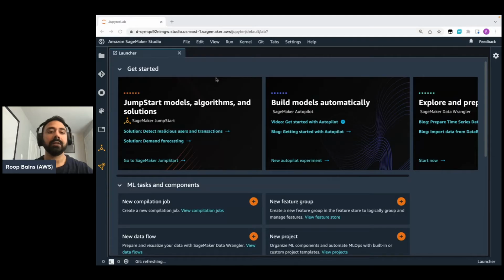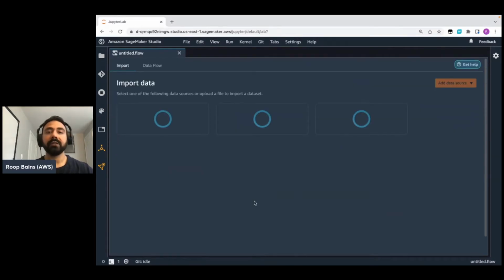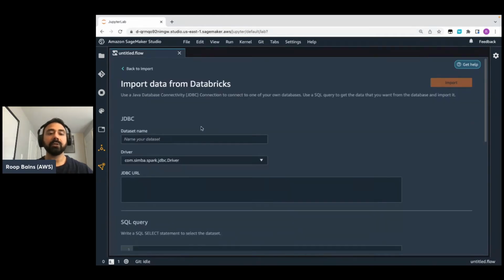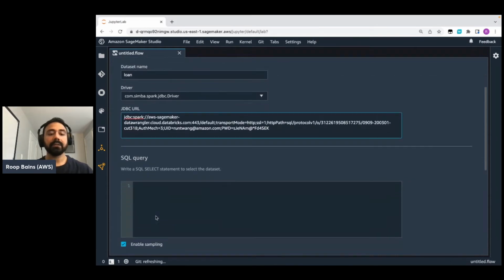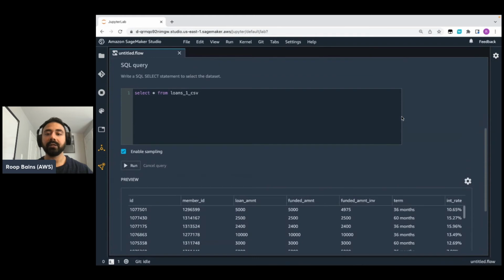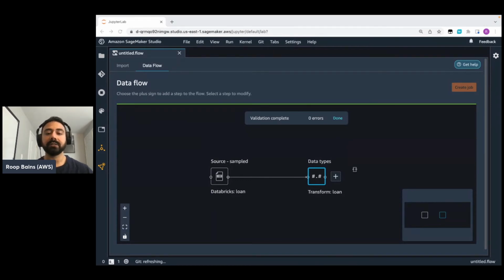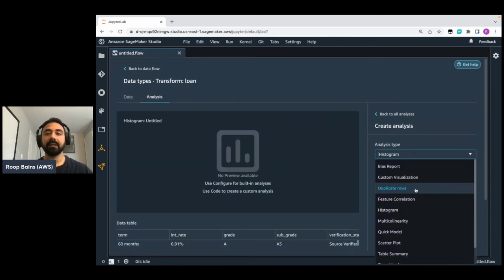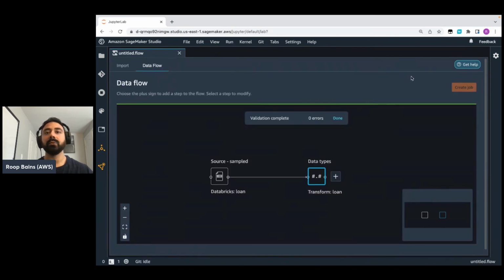AWS On Air San Fran Summit 2022 ft. Quick Tip: How to use Databricks in DataWrangler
Get started using databricks in Amazon SageMaker Data Wrangler.

For more information about Databricks and Amazon SageMaker Data Wrangler,